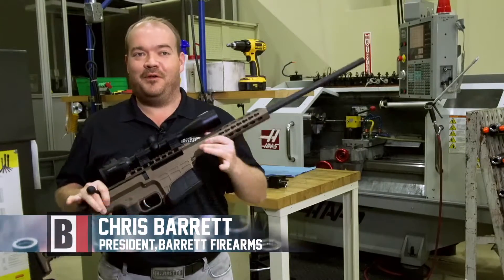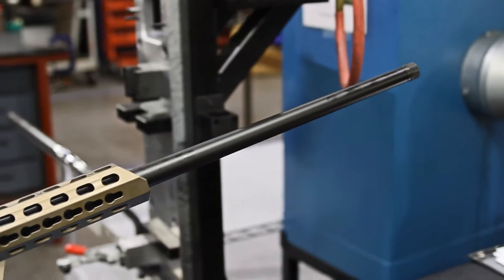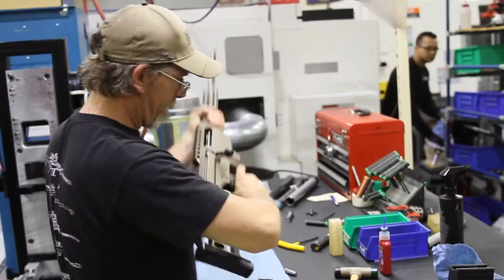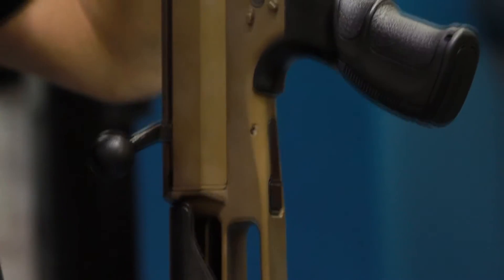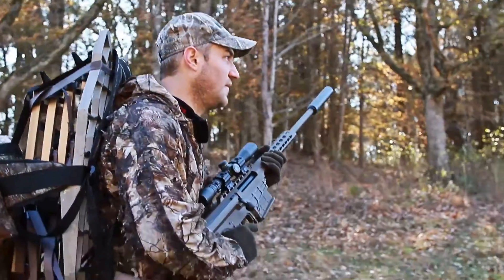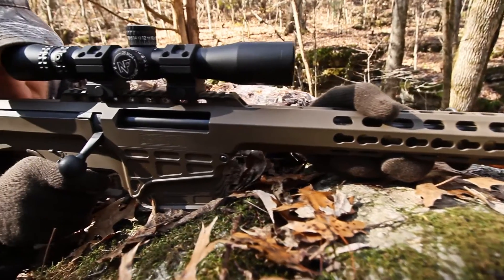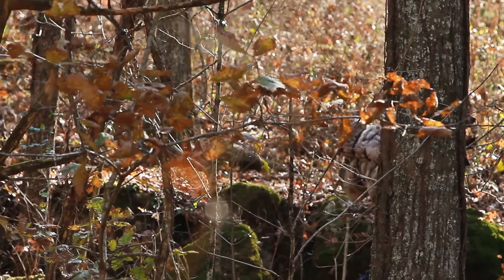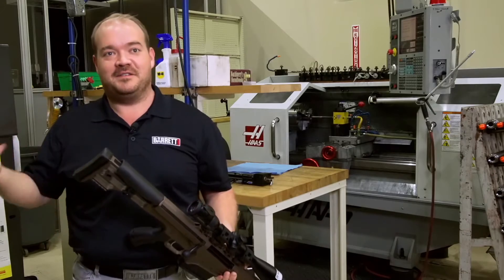Barrett 98B Fieldcraft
This is a video we produced for Barrett Firearms at their manufacturing facility on the Barrett Firearms 98B Fieldcraft weapon system.